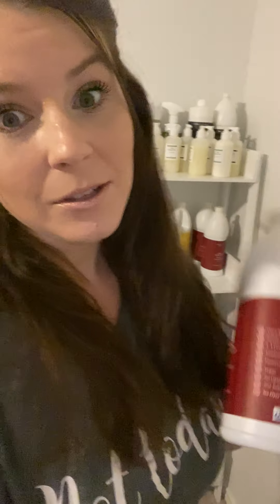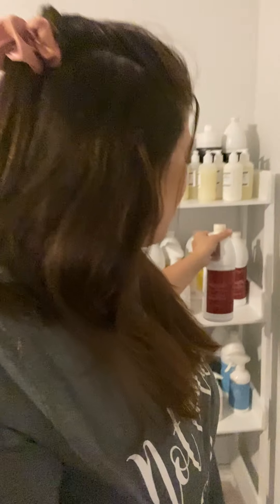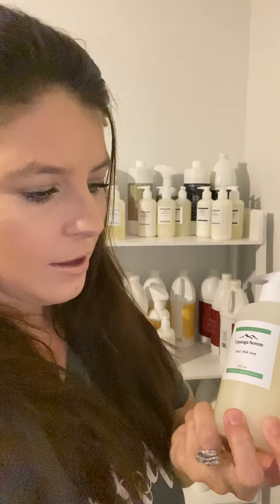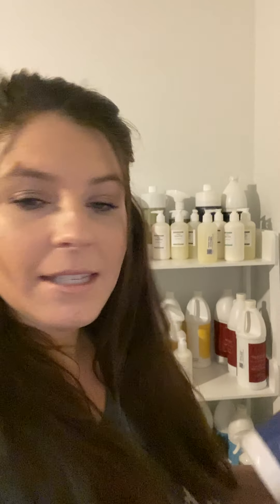Topanga Scents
Topanga Scents is a fairly new company out of Arkansas that I am apart of! I had no idea what Topanga was until I was introduced to it almost a year ago. Since then I am hooked! I love that the products smell amazing, actually clean and are safe to use in my home! They are always FREE of dyes, optimal brighteners, preservatives, sulfates, parabans, 1,4 dioxide and is is plant based. I hope this gives you an idea of what products we carry and if you have any questions don’t hesitate to to reach out.

You can also join this amazing company while it is still in its baby stages and get paid to do your laundry!
I hope you have an amazing blessed day 😘